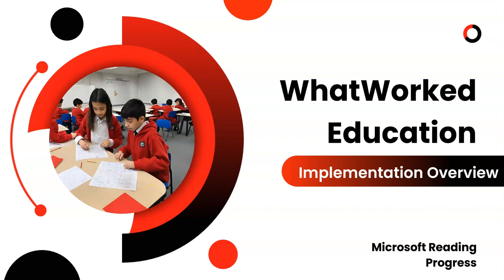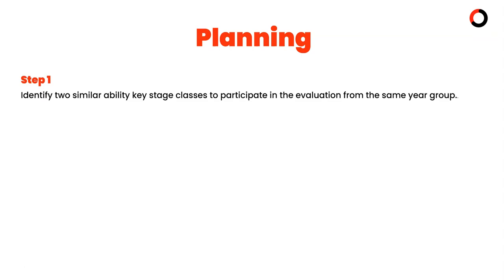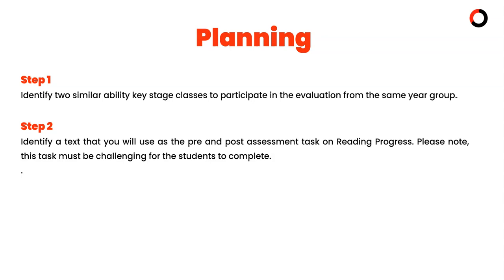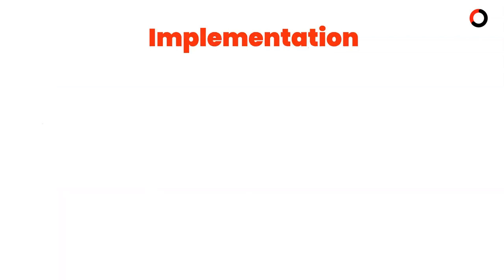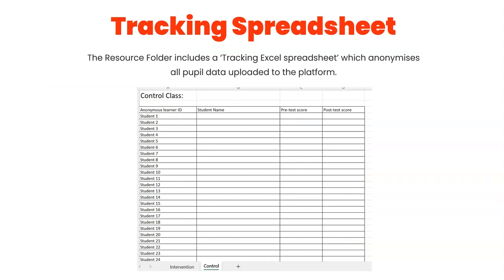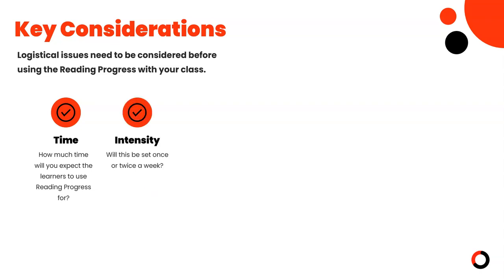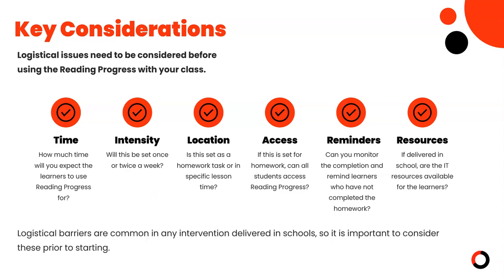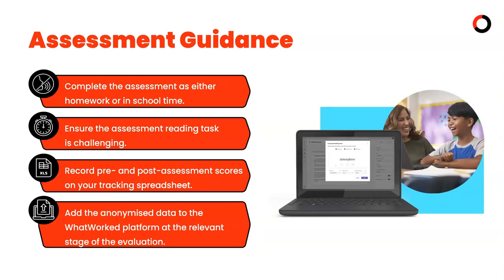Reading Progress Implementation Global v2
Teacher implementation guidance video.